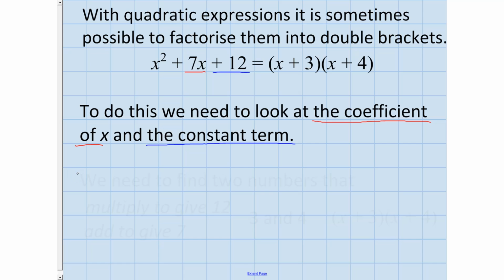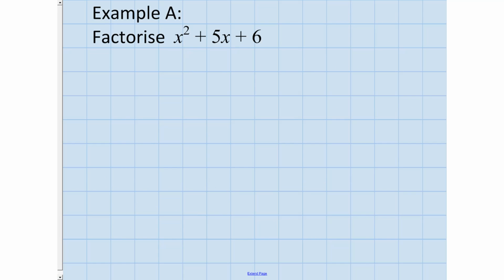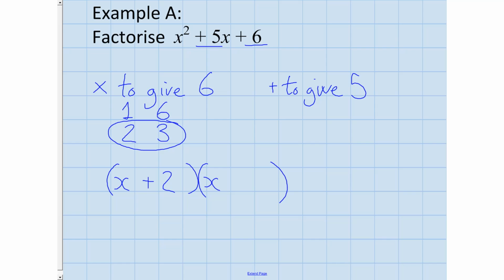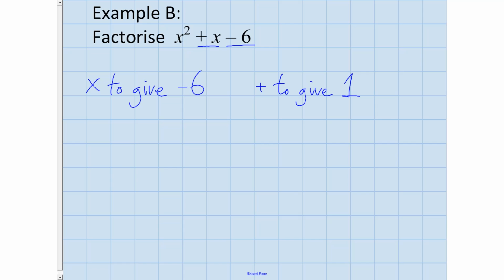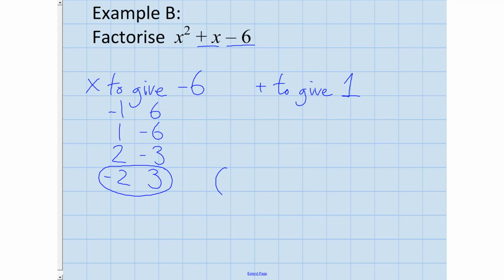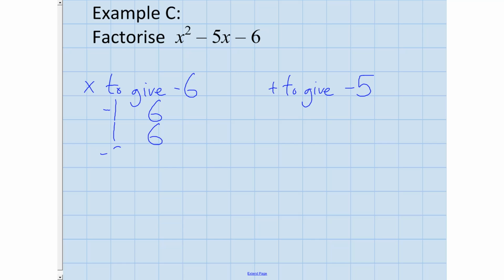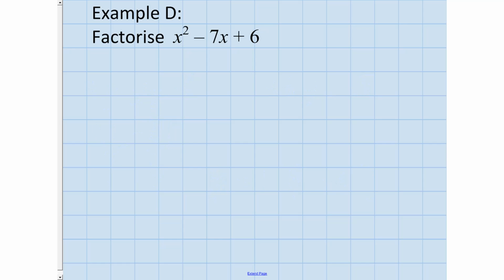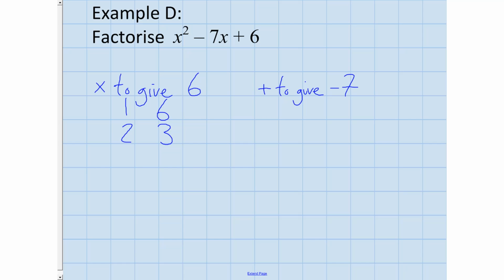3.5.2 Factorising Quadratics